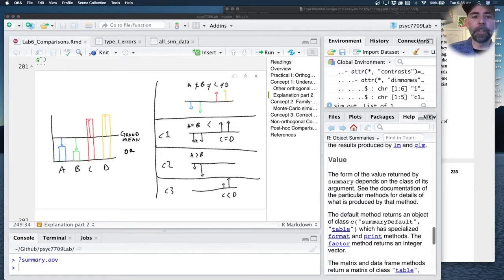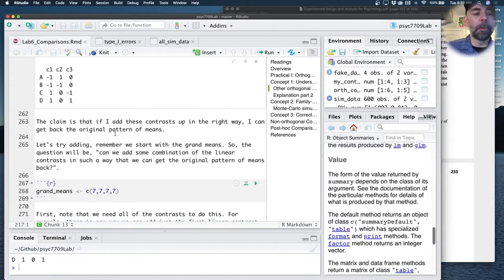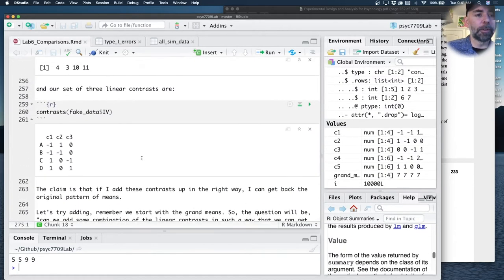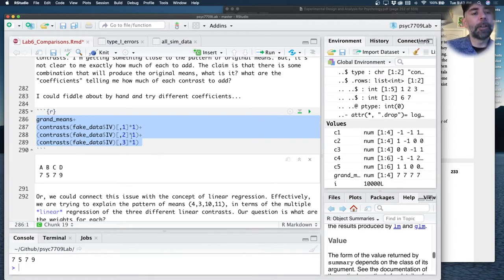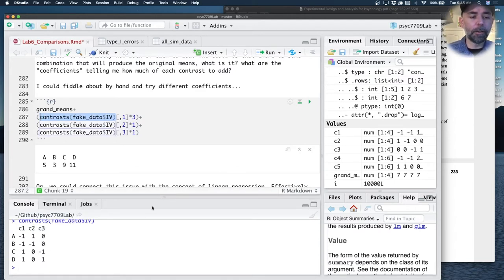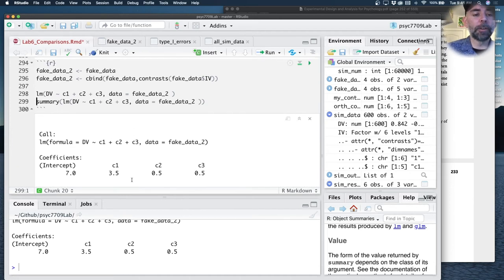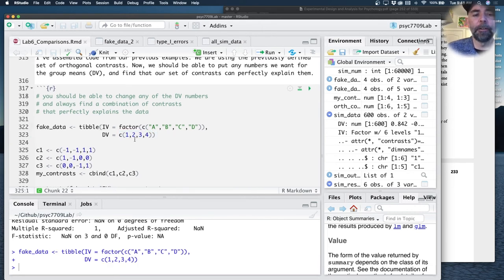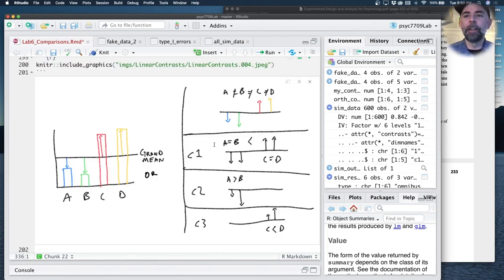Psyc Stats II How orthogonal linear contrasts add up